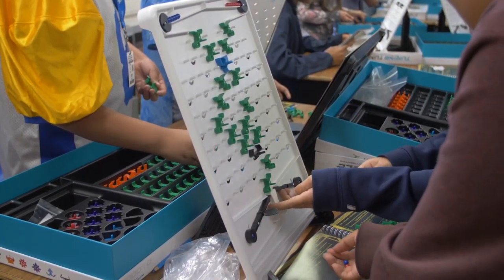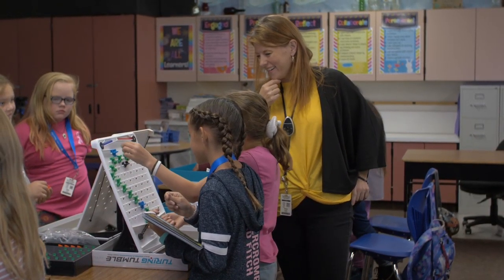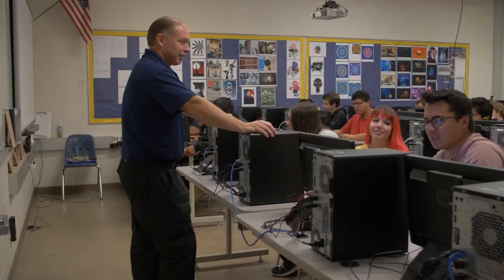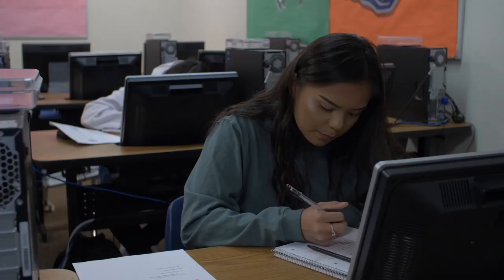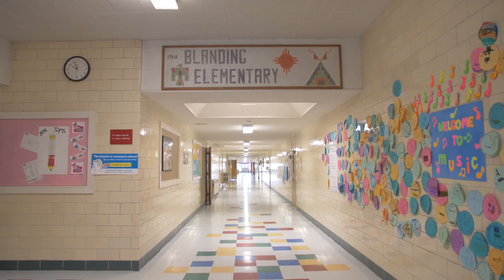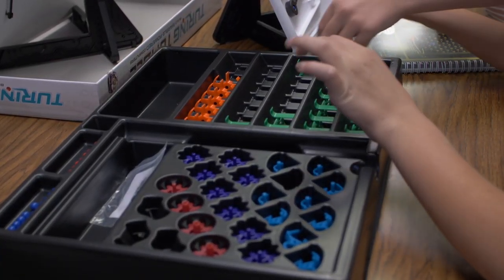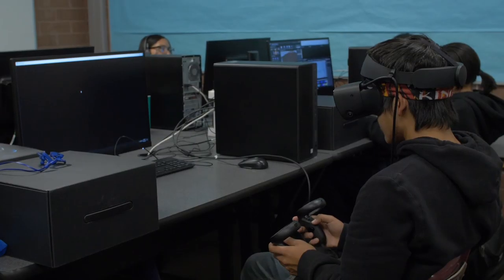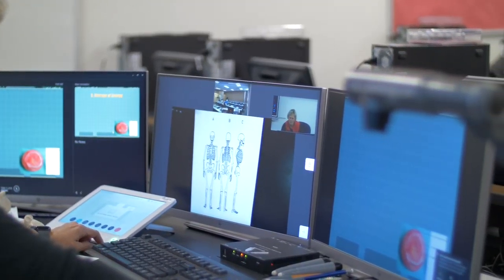Ed Tech in San Juan Promo